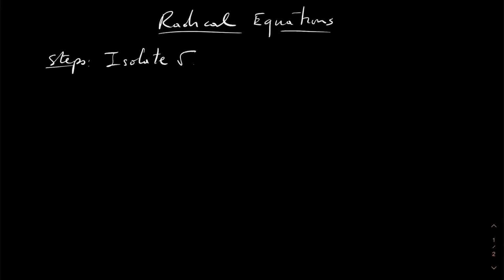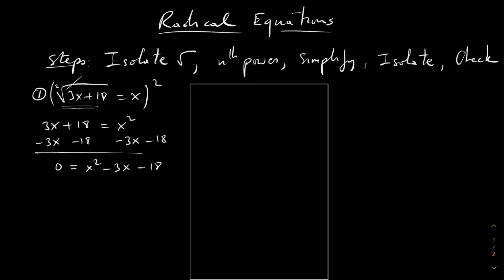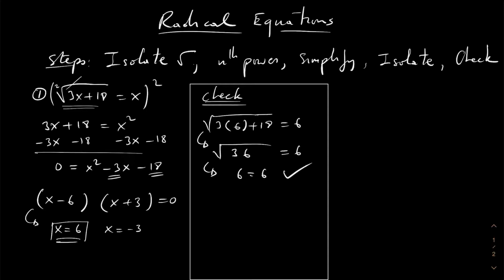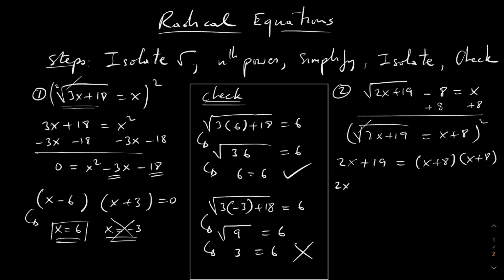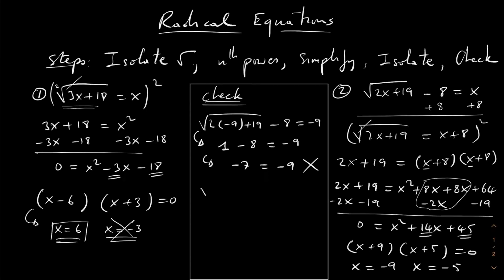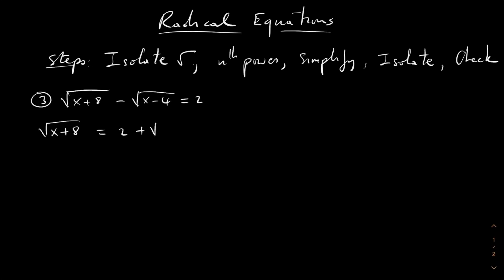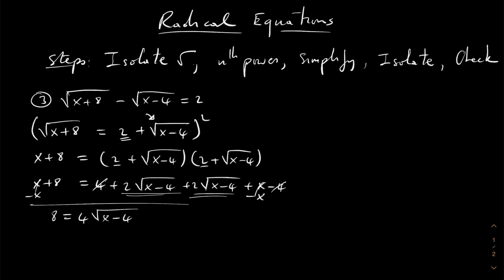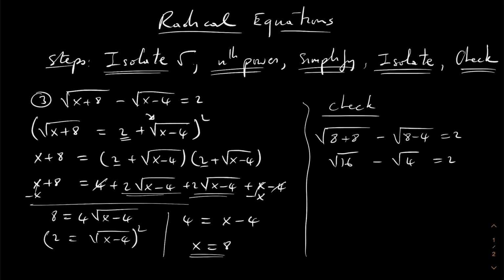Note 15: 5 Steps to Solving Radical Equations | Night Mode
Hey guys, in this note I show you how to solve radical equations in 5 steps:
1) Isolate the radical
2) Eliminate the radical by raising your equation to the adequate power
3) Simplify
4) Isolate the variable
5) Check your answer(s), very important!!!